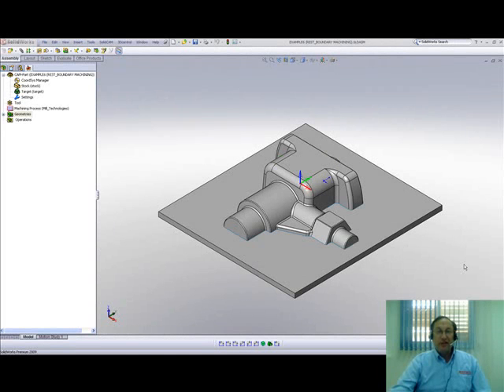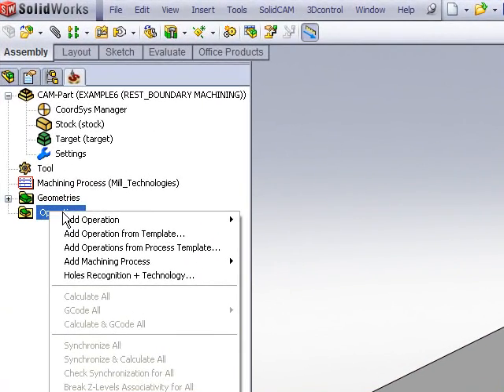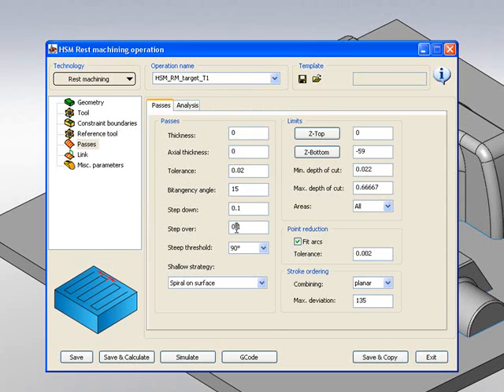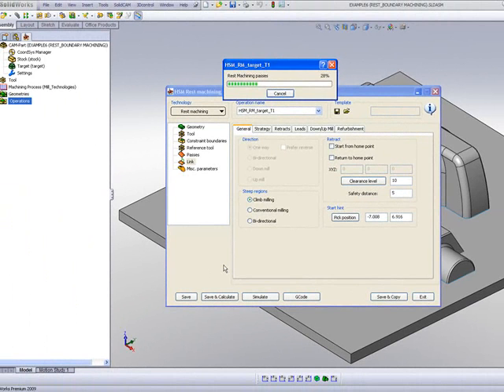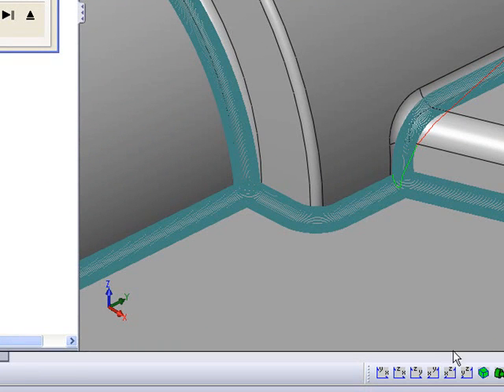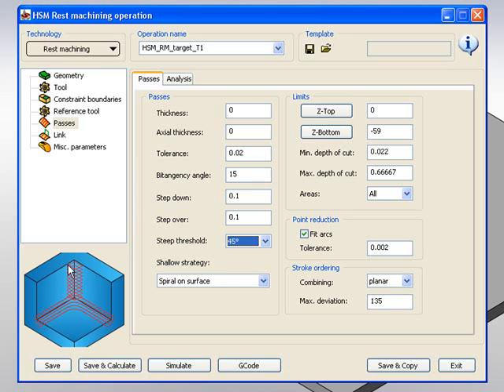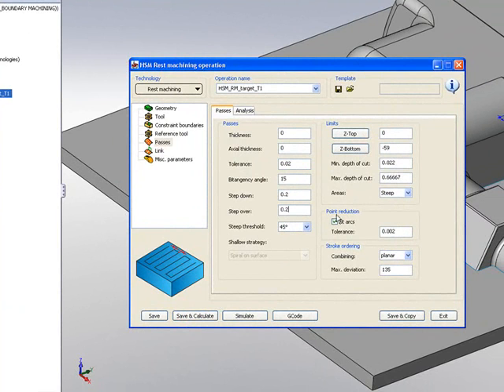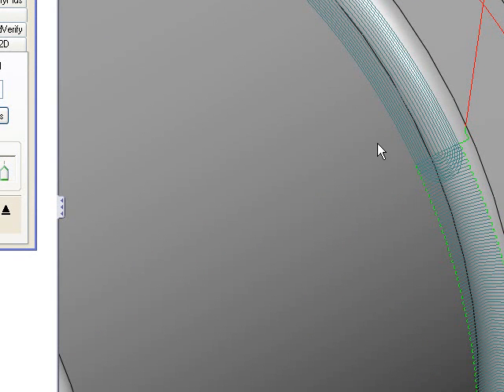SolidCAM University: HSM, example 6 - Rest Machining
This recording showes the sixth example in SolidCAM's HSM. This shows how Rest Machining is used.